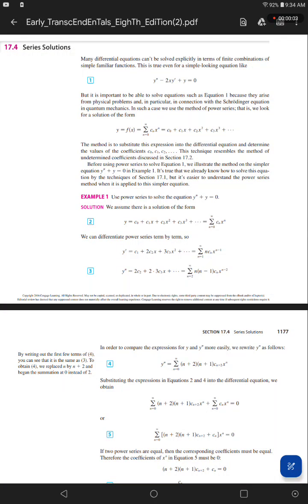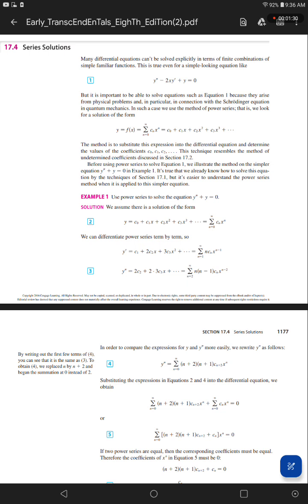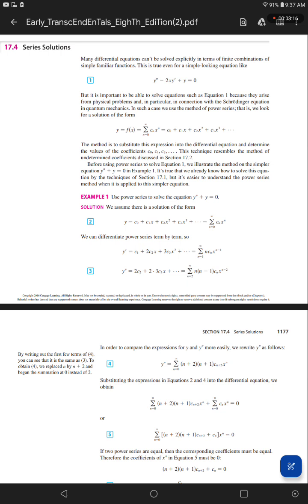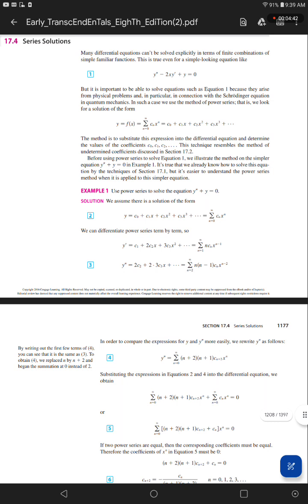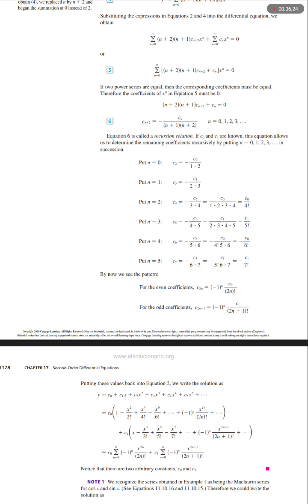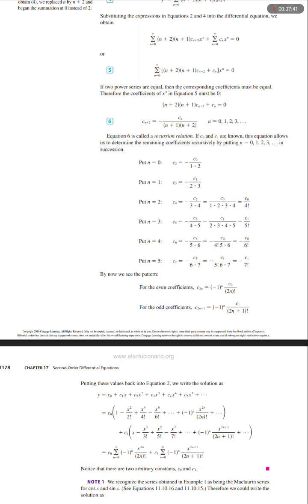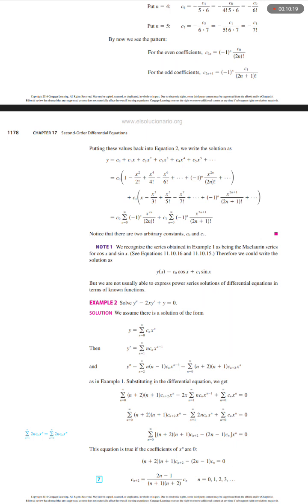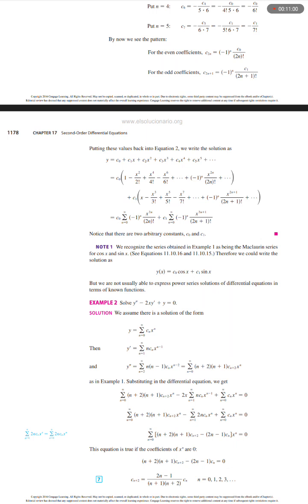chapter 17.4 second order differential equations series Solutions(1)